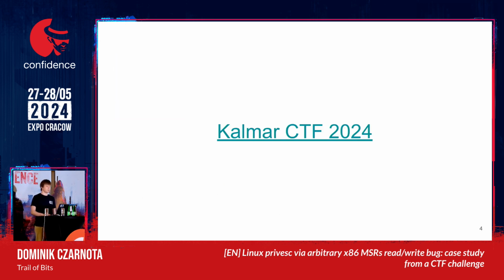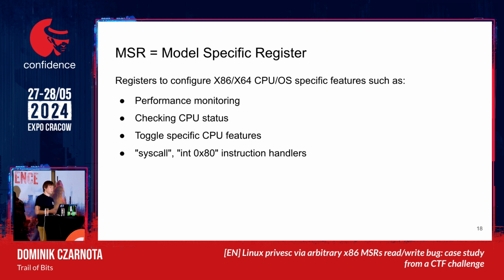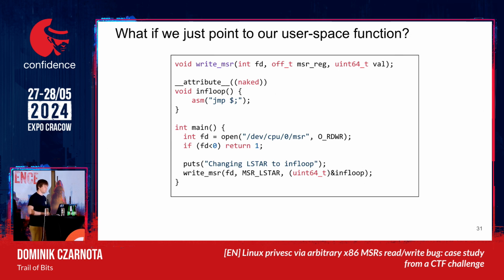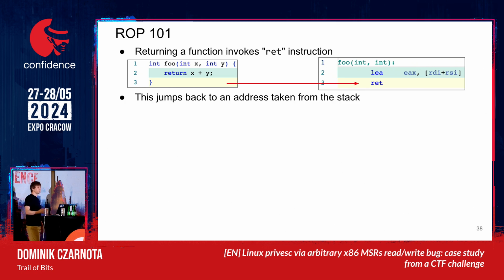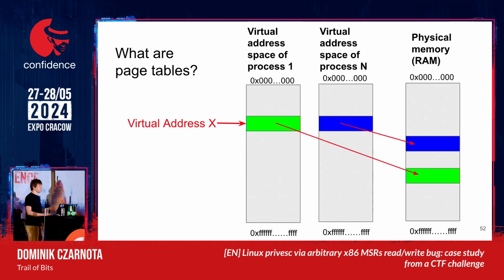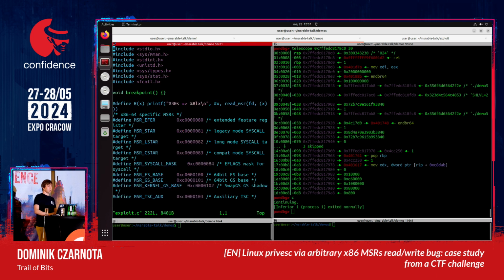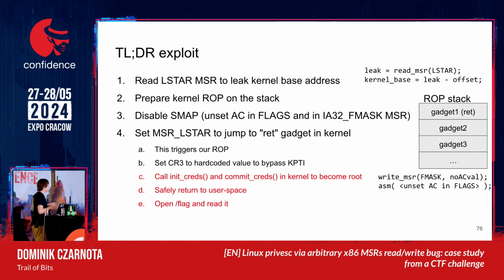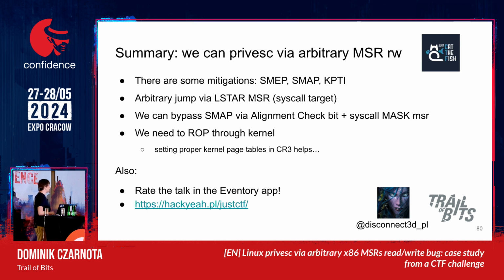Dominik Czarnota: Linux privesc via arbitrary x86 MSRs read/write bug: case study from CTF challenge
In this talk we will see how we can exploit linux kernel to escalate privileges if we had an arbitrary MSR (Model Specific Register) read/write capability on X86 CPUs which was given to us on a "Msrable" challenge from KalmarCTF 2024 security competition. If you have heard about "MSREXEC", this talk would show you how we would exploit a similar vulnerability, if we ever find it on Linux.

This won't be such a trivial task, since the kernel is having KASLR, SMEP, SMAP and KPTI security mitigations, which will be explained during the talk. In the end, we will find a way to bypass SMAP (actually, without disabling it in CR4!) and use a return-oriented-programming (ROP) exploitation technique to escalate our privileges.